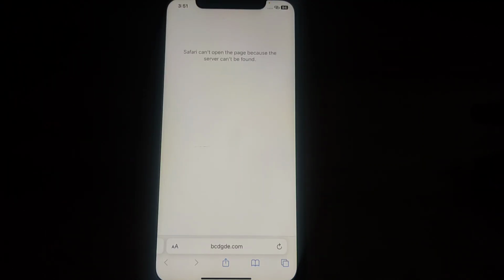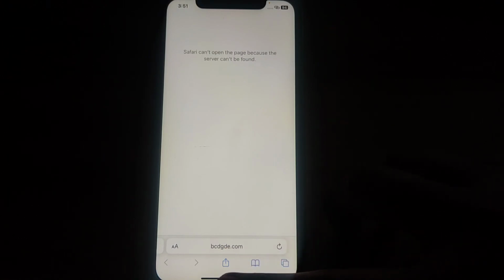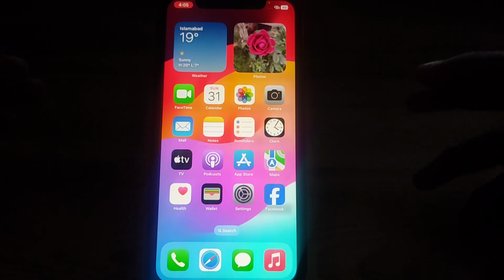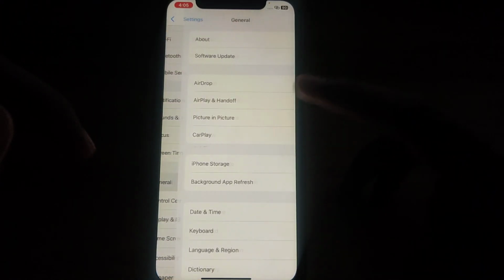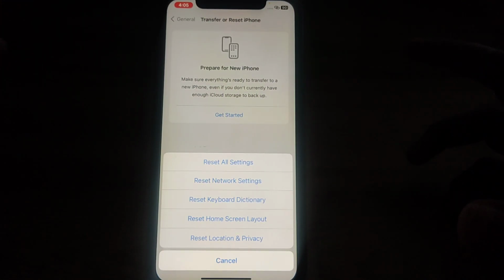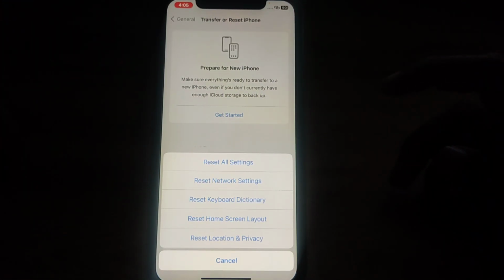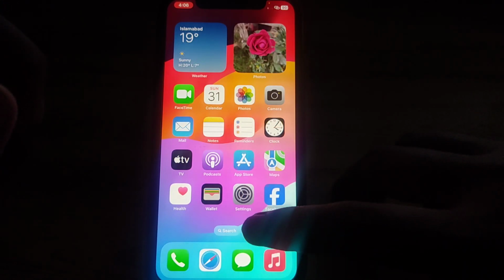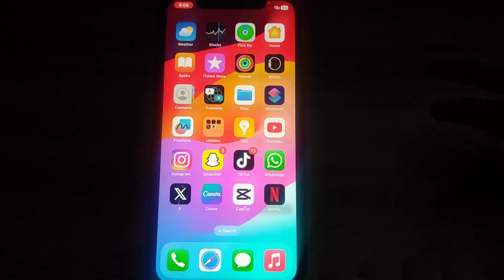how to fix safari cannot open the page because the server cannot be found|2024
When you want to know how to fix safari cannot open the page because the server cannot be found but you do not find any method. If you are looking for how to fix safari cannot open the page because the server cannot be found then your search is over. In this video we will tell you an amazing way how to fix safari cannot open the page because the server cannot be found. So if you want to know how to fix safari cannot open the page because the server cannot be found then you have to watch this video completely.